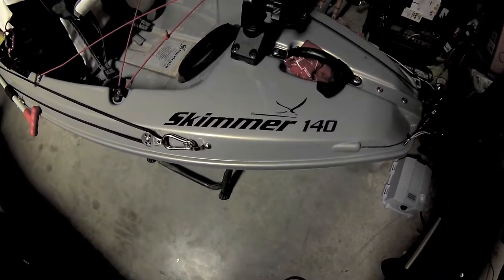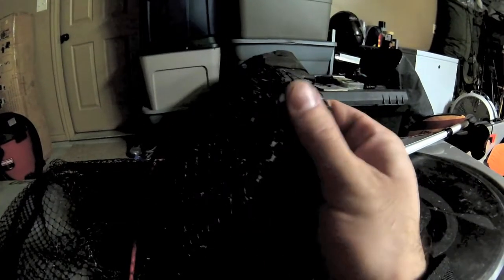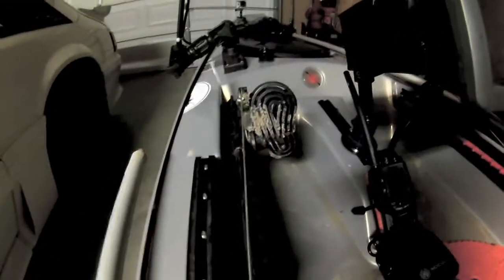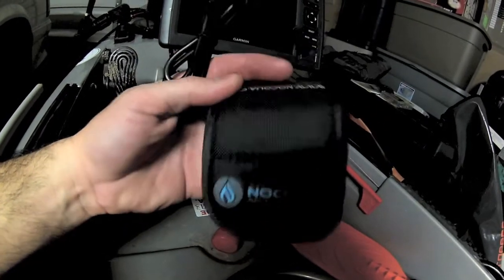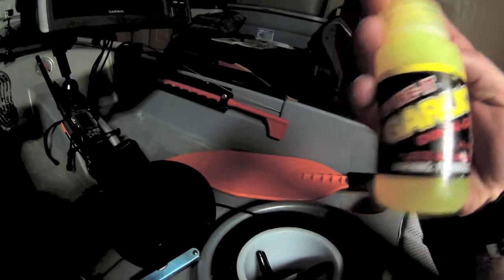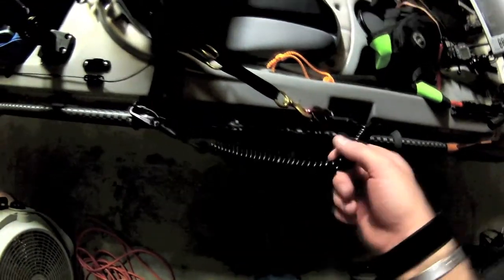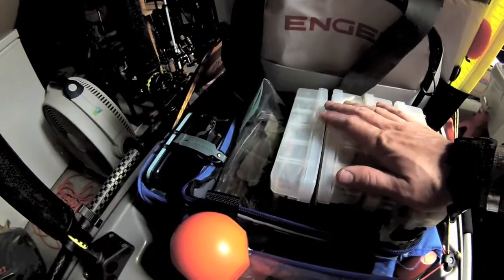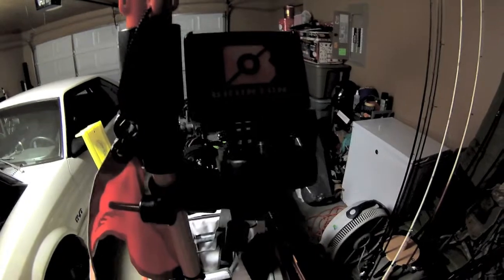Catch me if you Paddle Season 2 Ep #2: 2016 Fishing Kayak Setup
A quick tour of how I setup my Hurricane Skimmer 140 for fishing this year (2016).